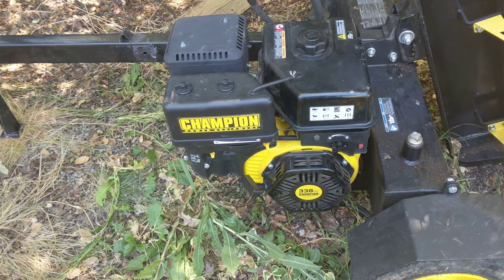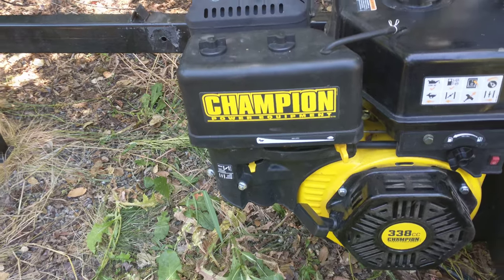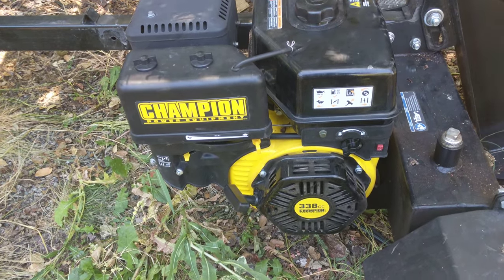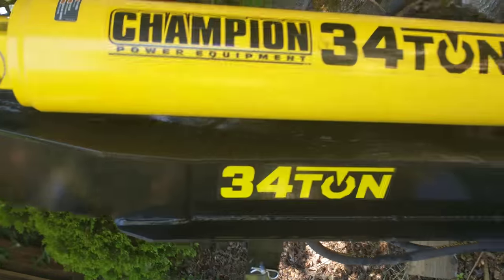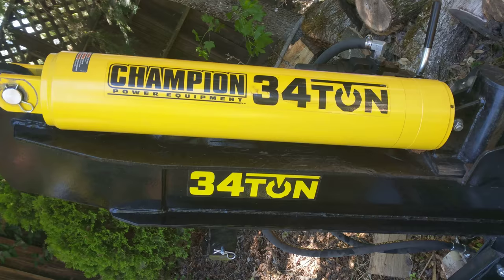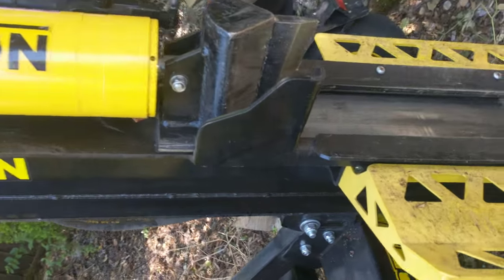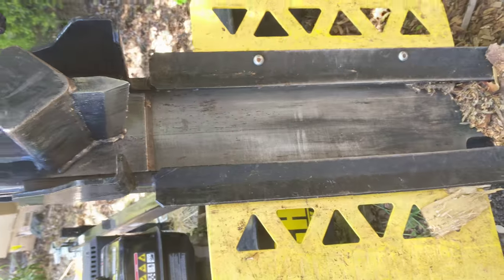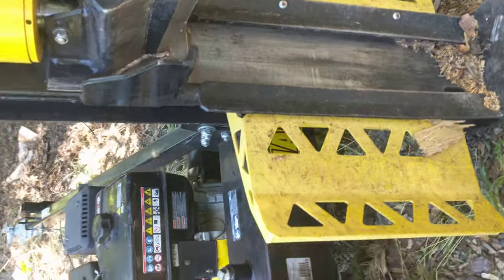Simple Quick Instructions for 34 Ton Log Splitter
This video shows you how to set the choke and then start and run the log splitter.  The choke is on when the small yellow switch is pushed to the left.  Please note that I had this reversed in the video.   Ignore what I said about the choke.  I started the engine when it was warm with the choke on.  I didn't need to have the choke pushed to the left in this video.